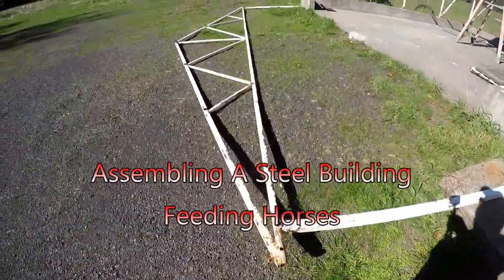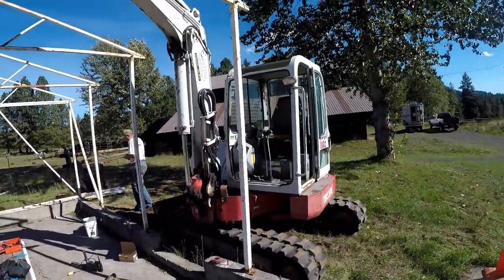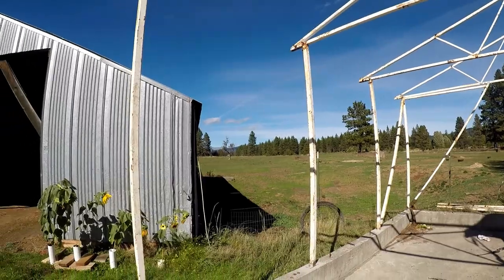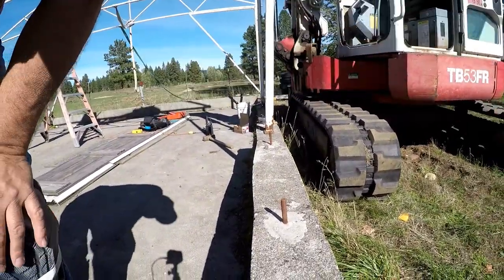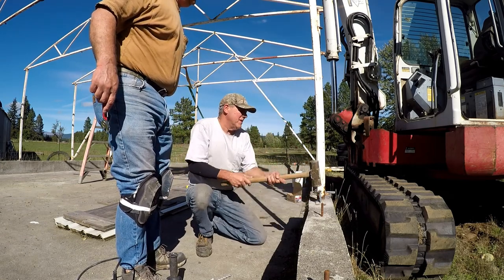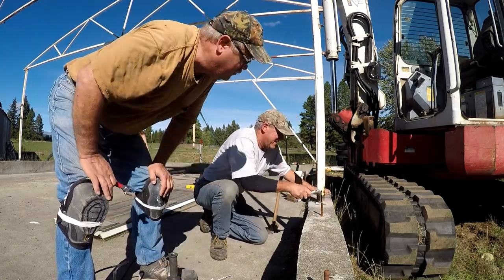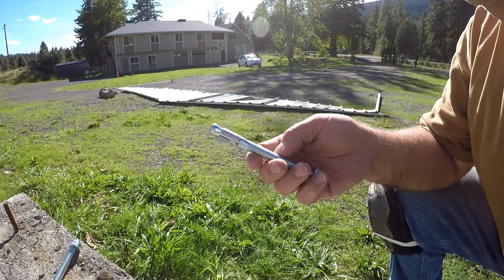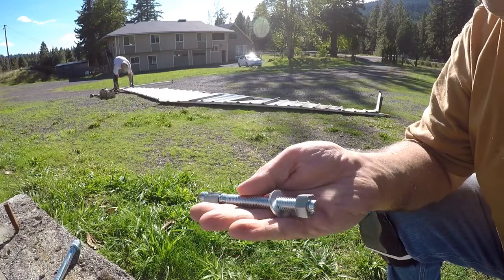Assembling A Steel Building and Feeding HORSES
I'm helping a friend assemble and build a steel building for heavy equipment storage out of the elements. This is a great recycling of materials. He had an old foundation on his farm near other buildings. He also had an old steel frame structure that was built over a now removed swimming pool. It just happened the steel frame building fits perfectly over the foundation. Dave put two and two together and realized it would be tall enough for his dump truck and track hoe to fit under during winter and when not being used. Since this video, we have completed the roof framing and special modifications. We are beginning the third day now where we will start to install the roofing and with luck, we will beat the inclement  weather and finish the building before the rains. Winds are blowing outside the truck camper now which will make handling the 12 foot metal roofing more fun